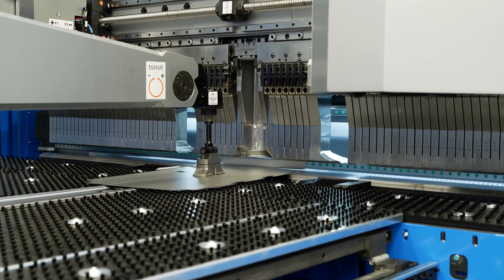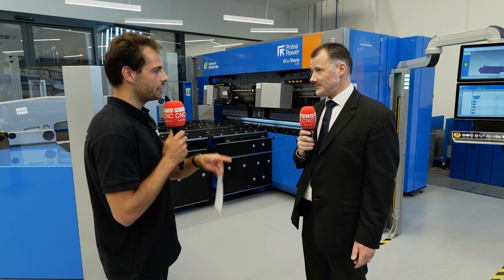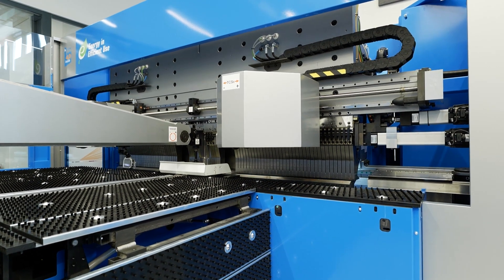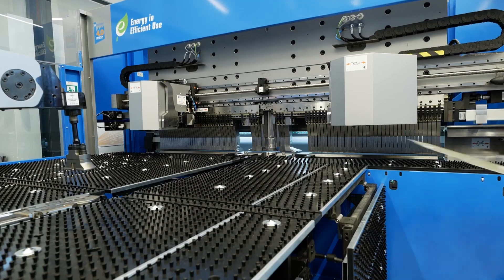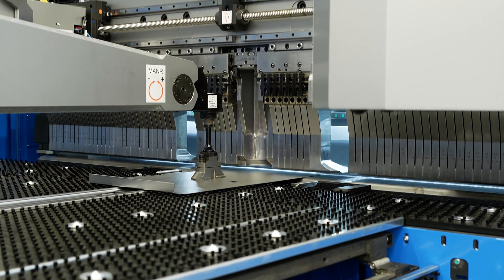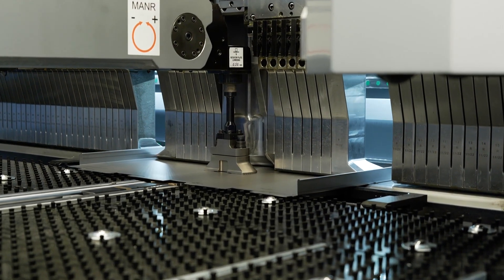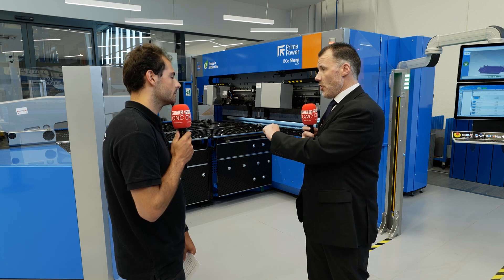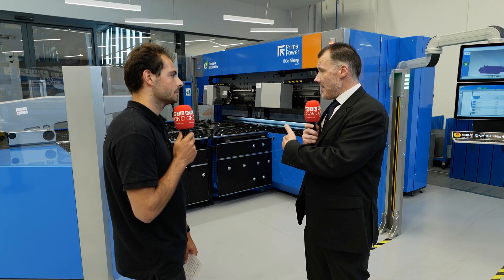Prima Power guarantee reliability and consistency with fully automated panel benders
MTDCNC’s Rowan Easter-Robinson is at the Prima Power factory in Turin. We’ll find out from Barry Rooney what Prima Power has to offer with its hands-off, fully automated panel benders and how these machines differ from press brakes. While press brake operation is a skilled job, the panel bender does everything for you without the need for an operator. From moving material, executing each bend, and rotating parts to hand over a completely finished product, panel benders offer the flexibility to produce a wide range of parts. Eliminating human error, the panel bender doesn’t make mistakes. It’s a CNC controlled machine that’s reliable and consistent every time, day and night. Watch the video to find out how this intuitive and intelligent machine with 28 axis offers safety, efficiency, and ease of use with a cost-effective system to produce high volume parts.